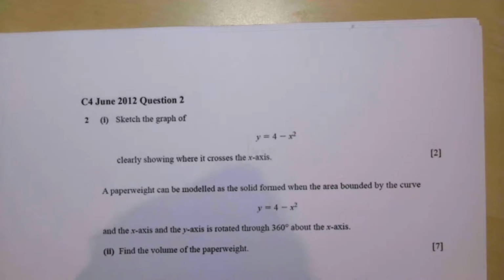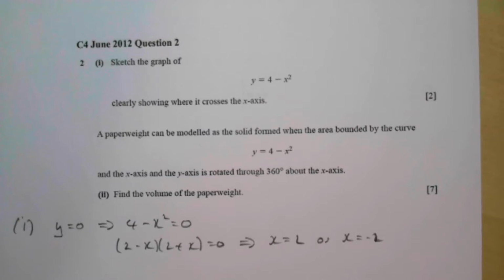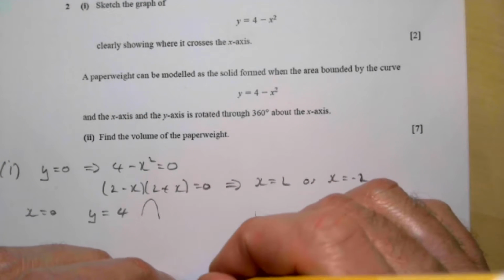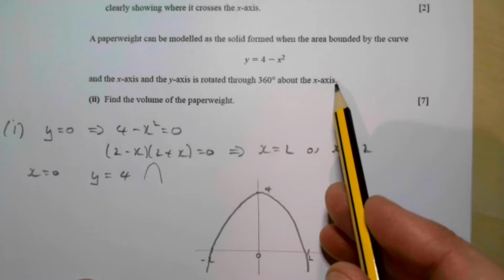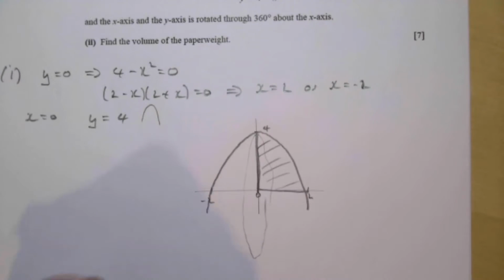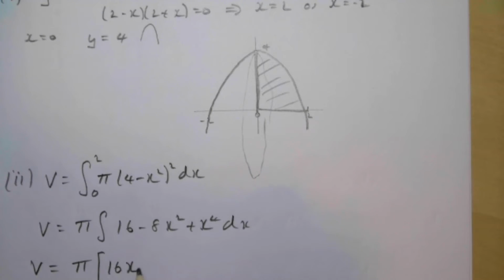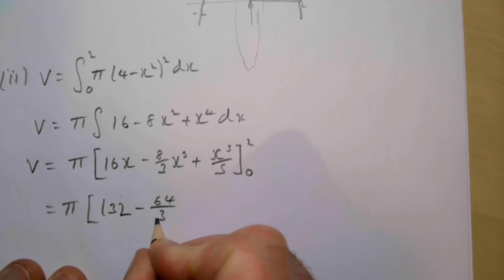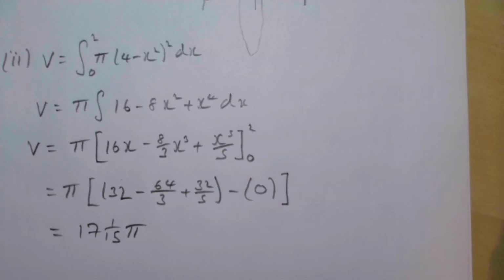CCEA A2 Pure Mathematics - Integration - l - C4 - Jun 2012 - qu 2